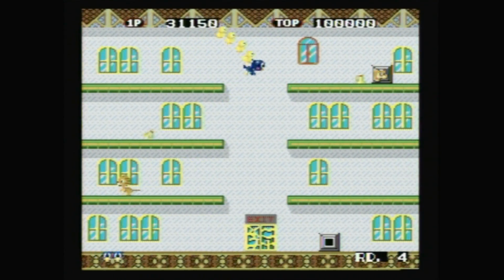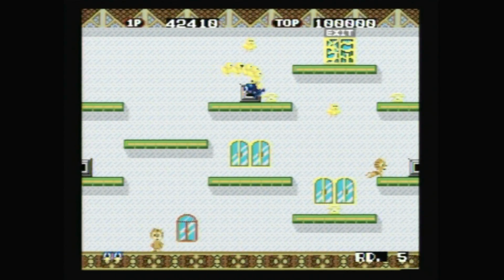CGRundertow FLICKY for Sega Genesis Video Game Review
Classic Game Room presents a CGRundertow review of Flicky, developed and published by Sega first for the arcade in 1984, ported seven years later to the Genesis. Arcade fans rejoice, this Joust/Sonic/Pacman-like creation was the norm before even Alex Kidd was concieved. Control Flicky, the flightless blue bird who must save the tiny yellow Piopios from certain destruction by housecats and green iguanas through 48 addicting levels. This video review features video gameplay footage of Flicky and audio commentary from Classic Game Room's Eric.